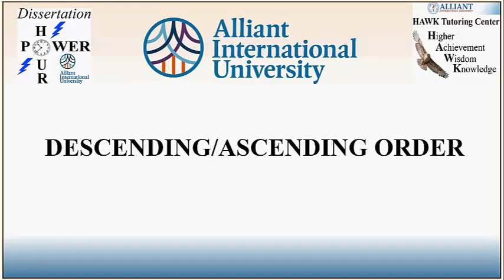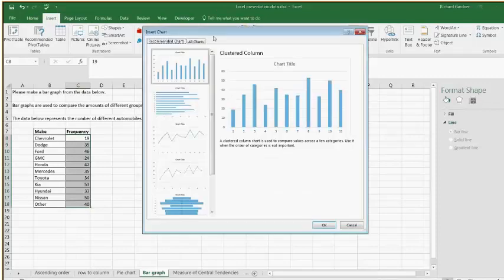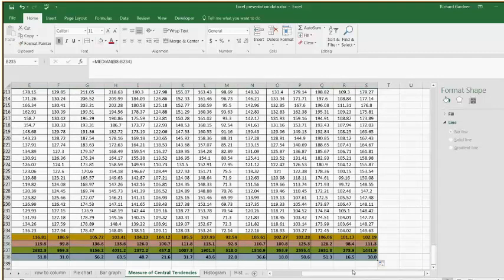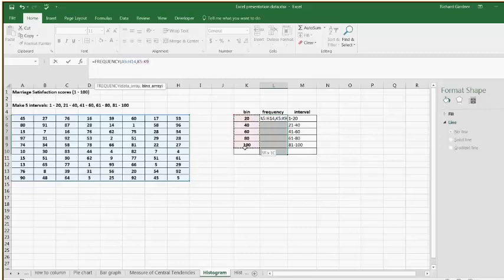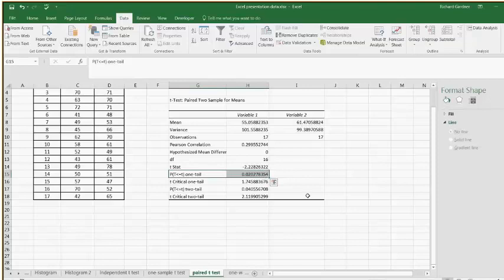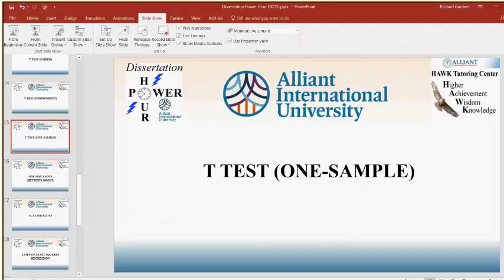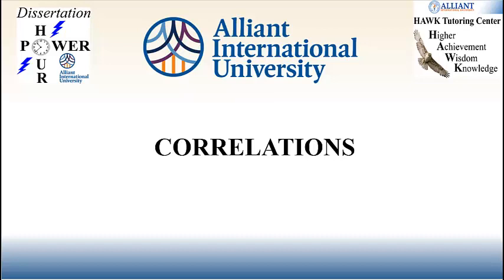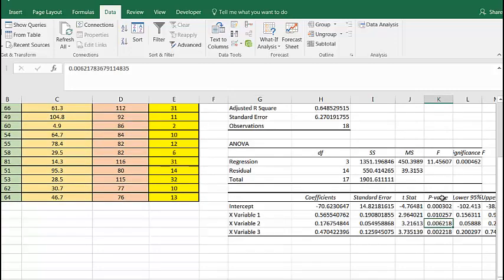Dissertation Power Hour: EXCEL tutorials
MS Excel 2016 tutorials: ascending order, row to column, pie chart, bar graph, Measure of Central Tendencies, histogram, independent t test, one-sample t test, paired t test, one-way ANOVA (between group), scatter plot, line of least squares regression, correlation, and multiple regression.